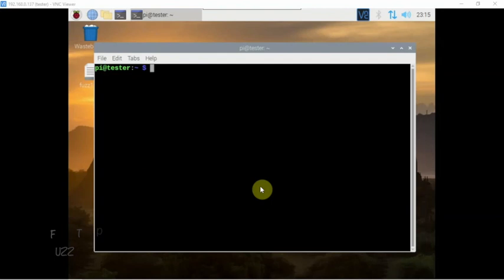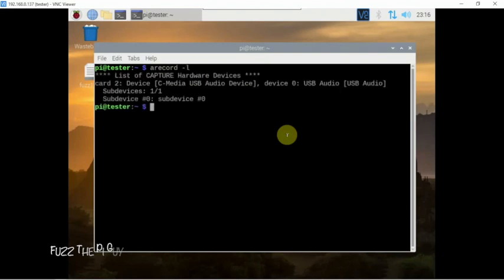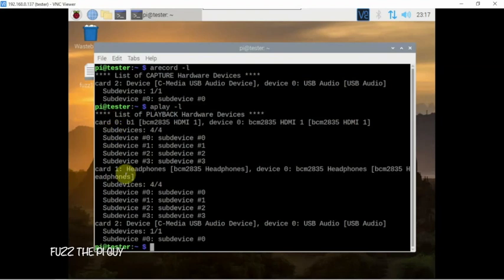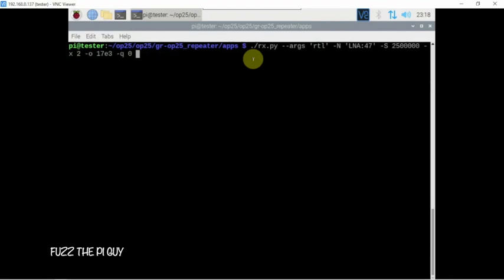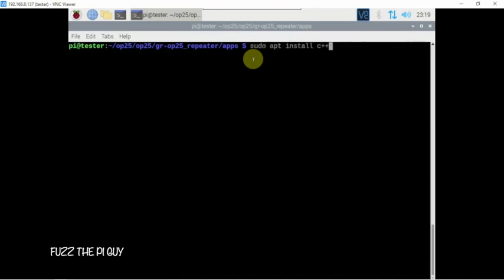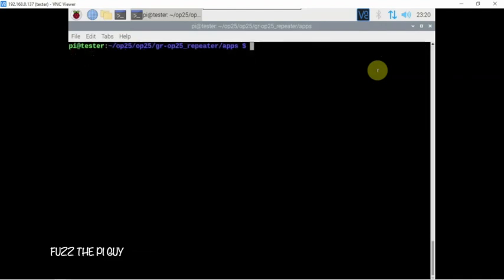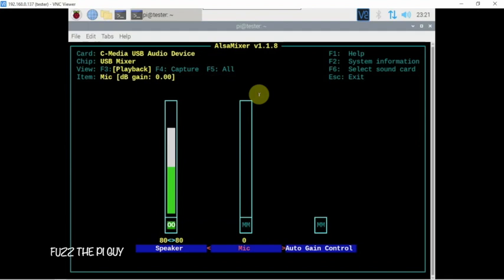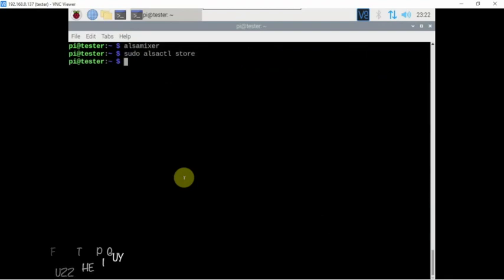Piping Audio Out A USB Sound Card For OP25 Using A Raspberry Pi